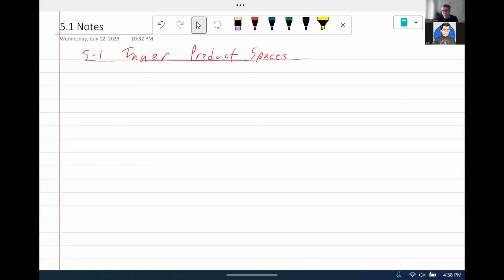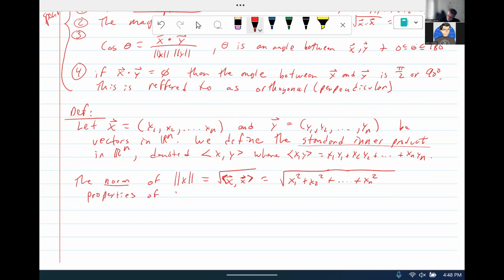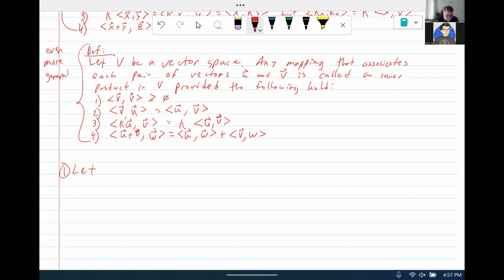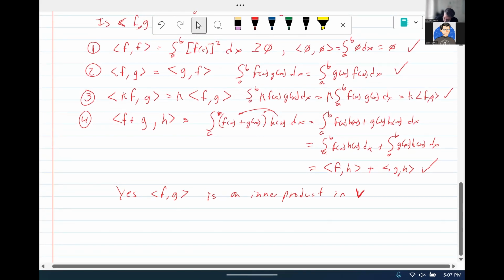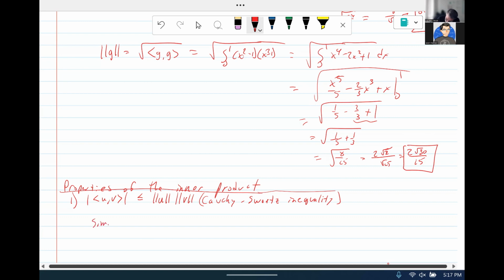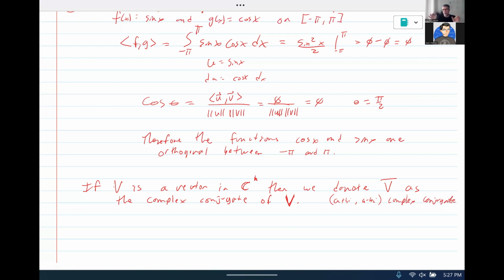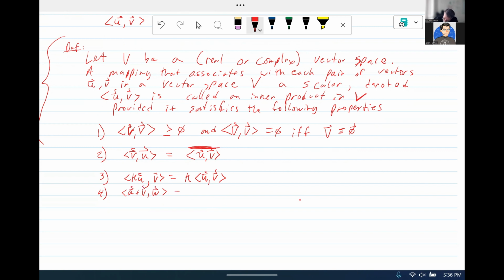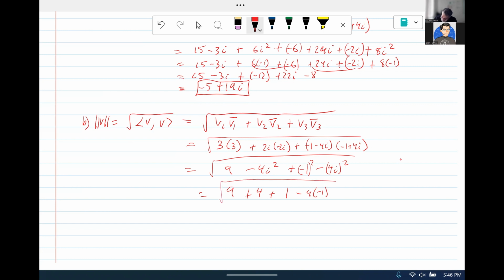Math 250 - Section 5.1